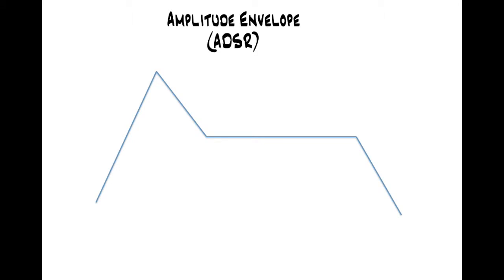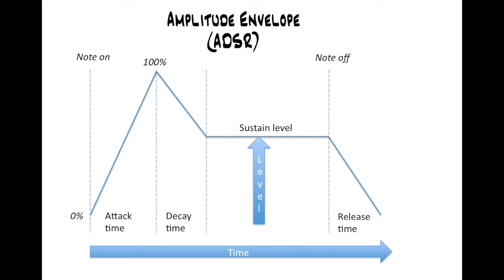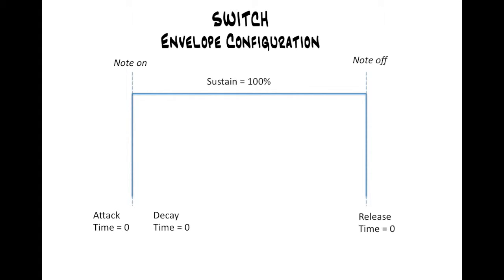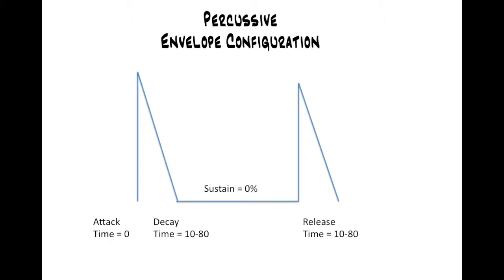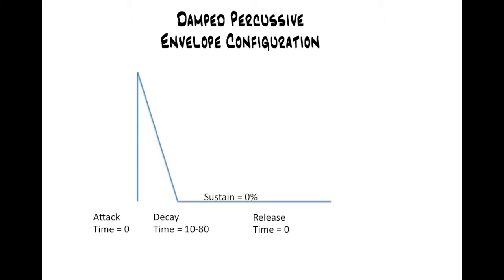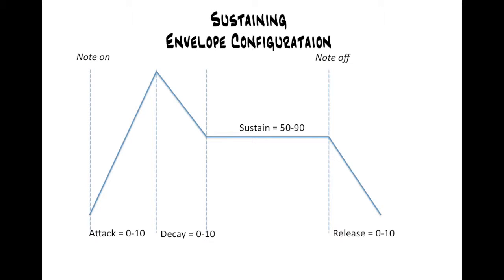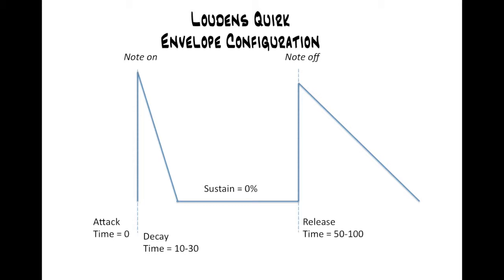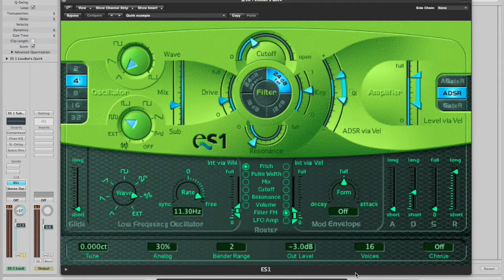Week 6 Music Production - Synthesis Amplitude Envelopes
This video is part of an assignment for Introduction to Music Production at coursera.org - Week 6 Assignment - On a synthesizer of your choice give a thorough explanation of the amplitude envelope. Give examples of these amp envelope configurations: Switch, Percussive, Damped percussive, Sustaining (blown or bowed), and Quirk. Give musical reasons for using each of these envelope types.